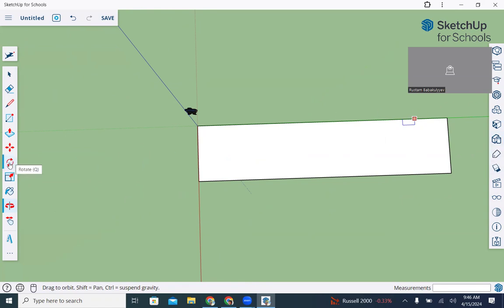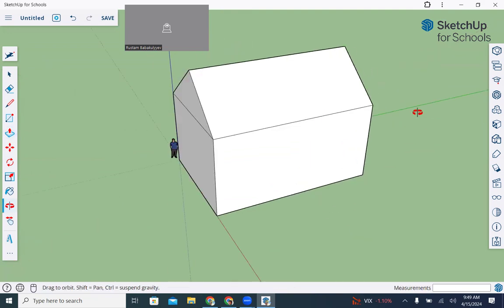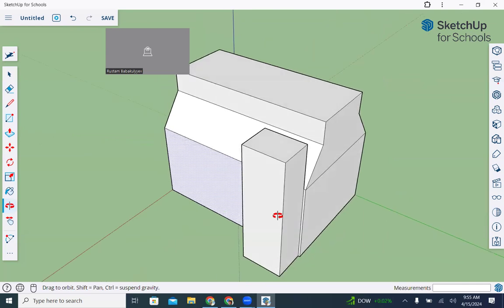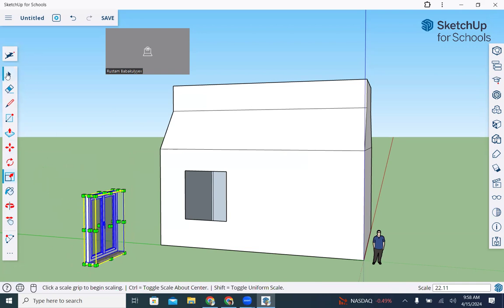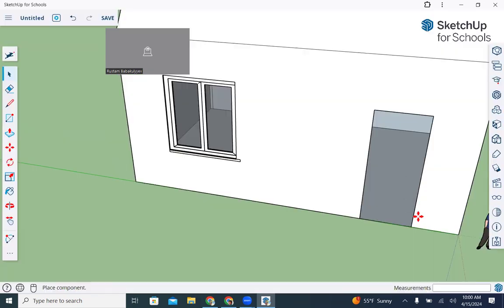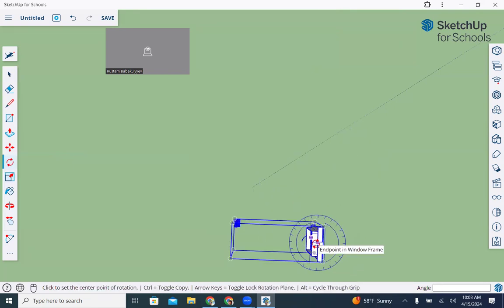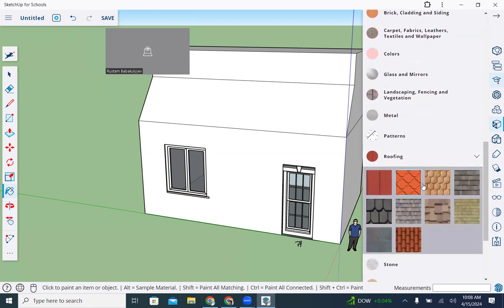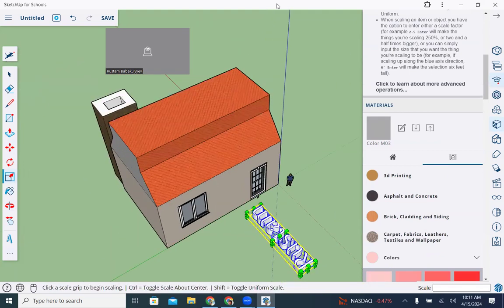A house with a himney,window and a door